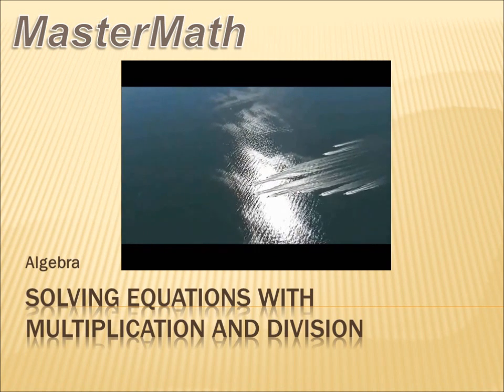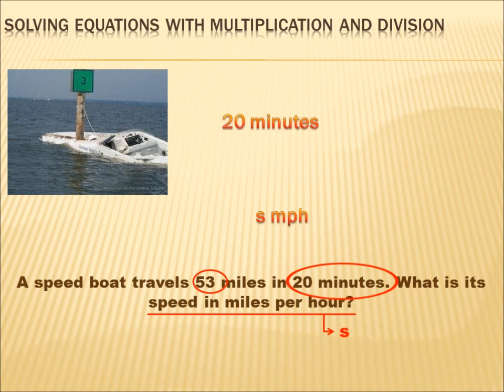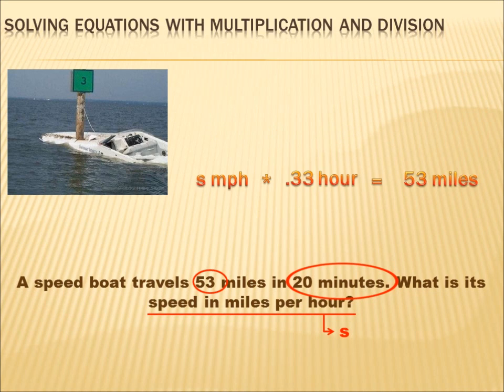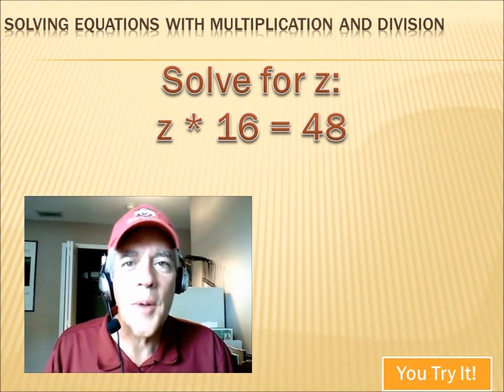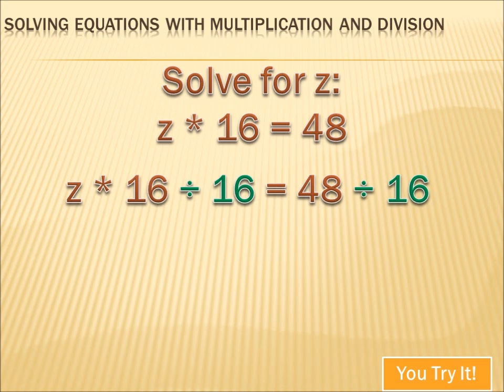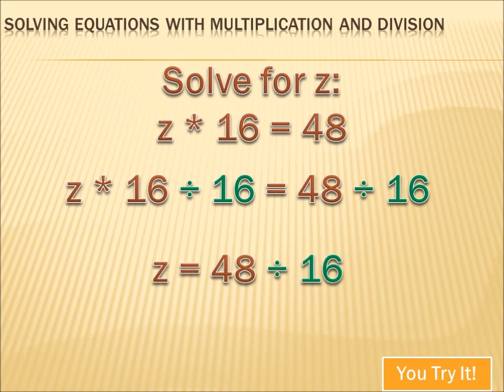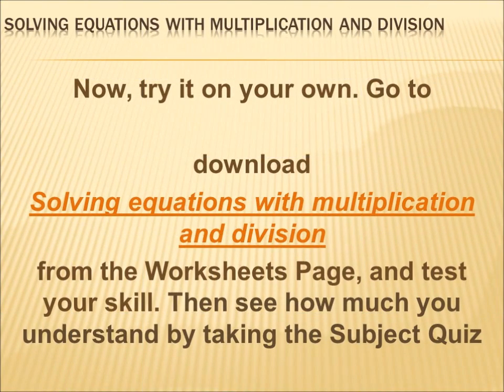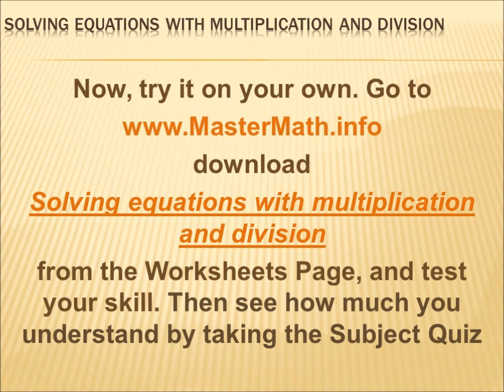Algebra - Solving Equations with Multiplication and Division: 6th grade math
A lesson demonstrating how to solve algebraic equations using multiplication and division. Also discussed is how to attach word problems using CUCC.